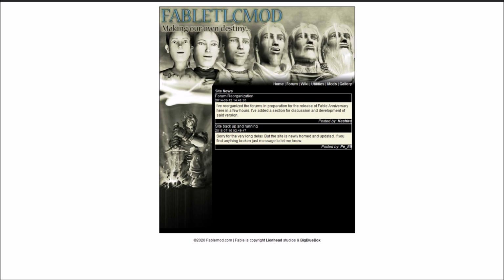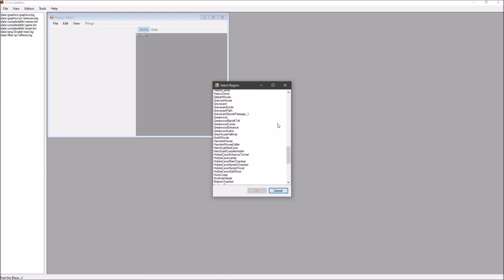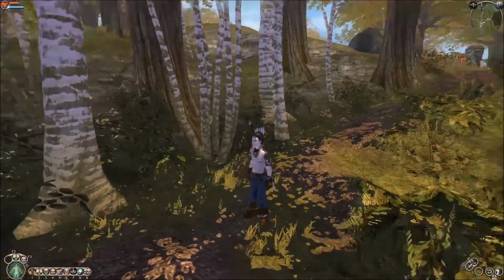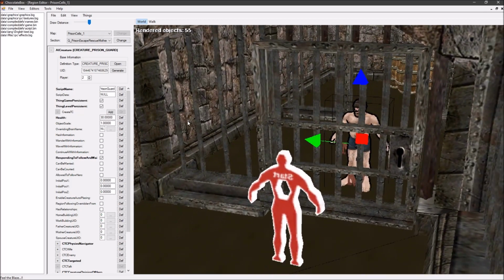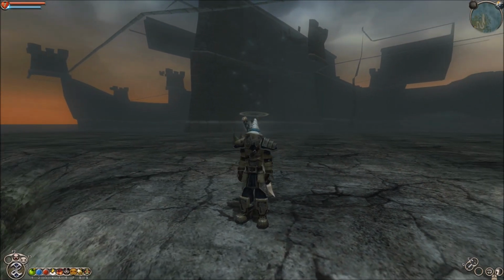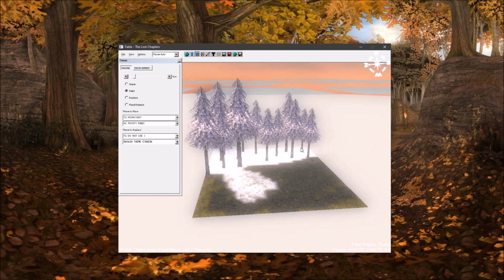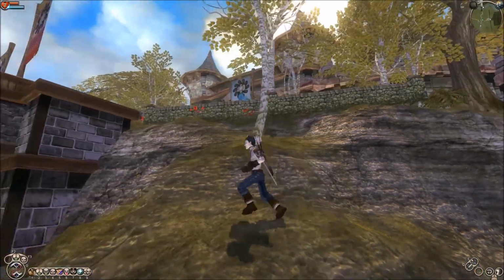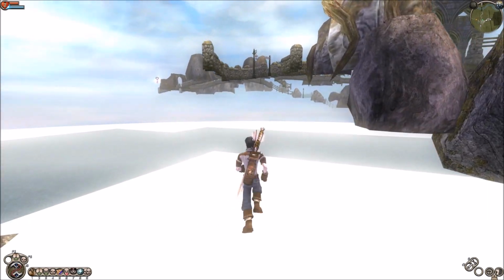Fable Modding - Interesting Facts & Quirks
Today, I decided to go with something a little different and list a few interesting and quirky facts about Modding the game - Fable: The Lost Chapters. Hopefully you like the new format and video. If all goes well, I might even consider doing more on the subject.

I believe I also had to re-record two words and for some reason they are louder than the other narrations. No idea why, probably Movie Maker.

Timestamps for the video:
00:00 - Introduction
00:38 - How to mod Fable
02:45 - Set of beds behind Servant's Quarters
04:28 - The 31st Silver Key
07:27 - Hollow Bargate Prison Model
11:31 - Pink Textures (Invalid Theme)
13:32 - Fixed Underwater Camera Position
14:35 - Permission to walk underneath Bower Bridge
15:02 - Deleting FinalAlbion_RT.stb

I have some planned for the future, but if you know of any: glitches, mods or cut content relating to Fable: The Lost Chapters, then please let me know in the comments below or join my Discord and talk about it with others!